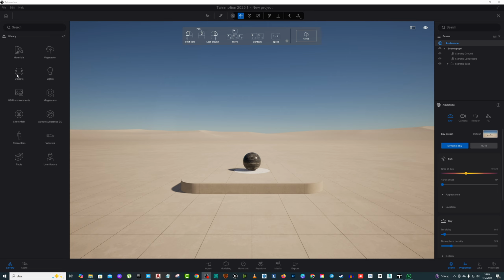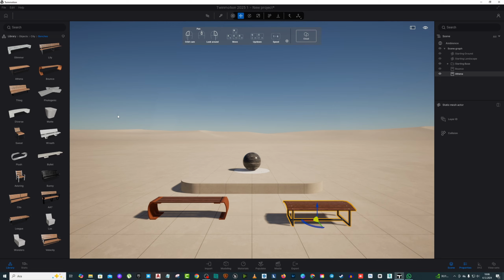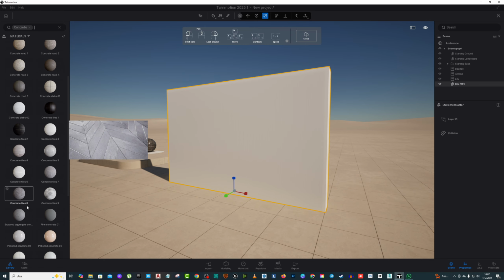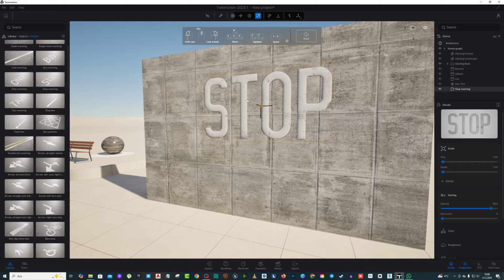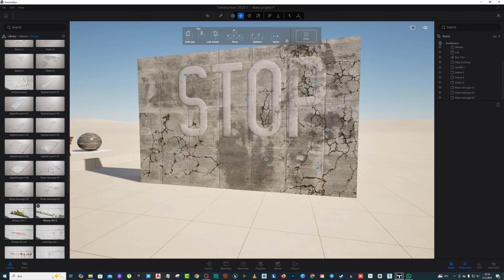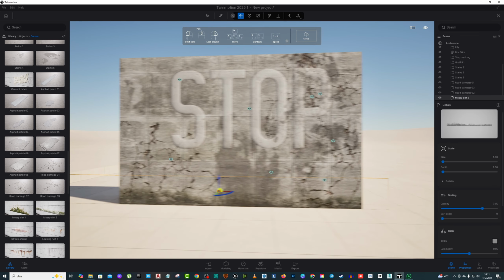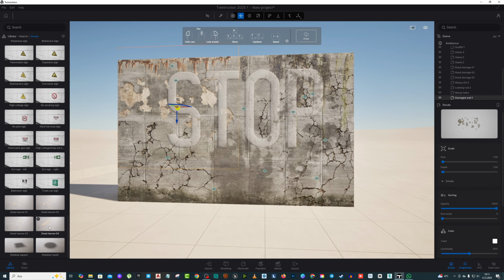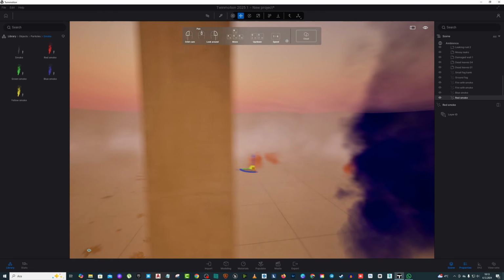Twinmotion 2025 Object Menu and Settings 09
Twinmotion 2025 Object Menu and Settings — want to control, position, and manage objects in your scene like a pro? In this video, you'll learn how the object menu works and how to use its settings to build cleaner, more realistic scenes in Twinmotion.
Mastering object controls in Twinmotion 2025 will dramatically improve your workflow, scene organization, and rendering results.

In Twinmotion 2025, the Object Menu and Settings panel is one of the most important tools for managing elements inside your scene. It allows you to move, rotate, scale, and organize models while controlling object properties for better scene management.

In this tutorial, we go step-by-step through the object controls so both beginners and intermediate users can understand how to work efficiently inside Twinmotion. If you are creating architectural visualizations, interior renders, or environmental scenes, understanding these settings will significantly improve your workflow.

• How the Twinmotion 2025 Object Menu works
• Moving, rotating, and scaling objects (Transform tools)
• Organizing and managing objects inside a scene
• Understanding object properties and scene control
• Best object settings for architectural visualization

One of the most common mistakes beginners make in Twinmotion is simply placing objects into the scene without using the available control settings. When used properly, object settings help you:

✔ Build more realistic scenes
✔ Organize complex projects more efficiently
✔ Reduce time spent fixing scenes before rendering
✔ Maintain performance in large visualization projects

This tutorial is especially helpful for anyone learning architectural visualization, 3D scene management, and Twinmotion workflows.